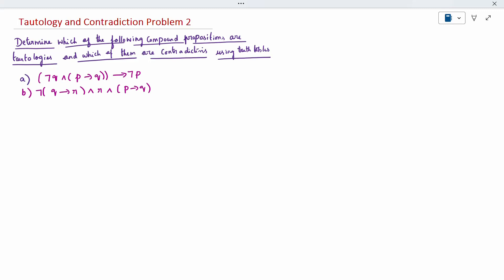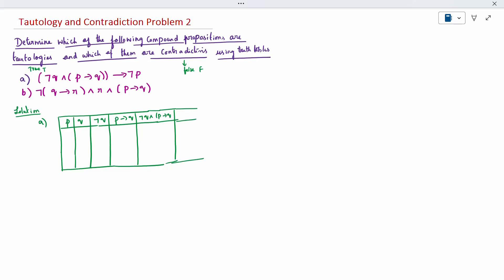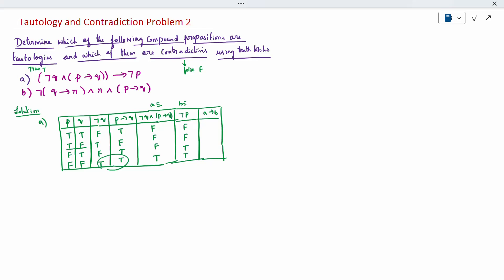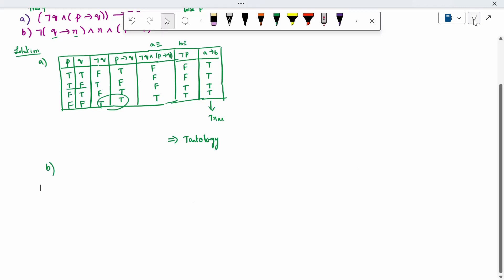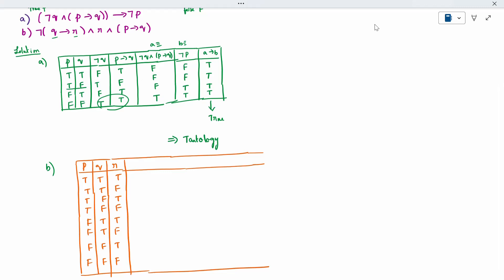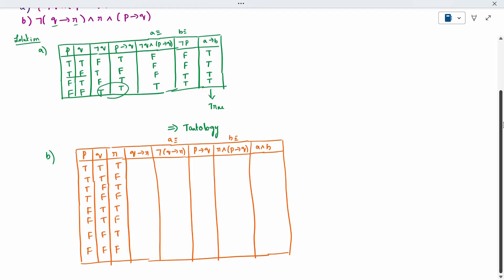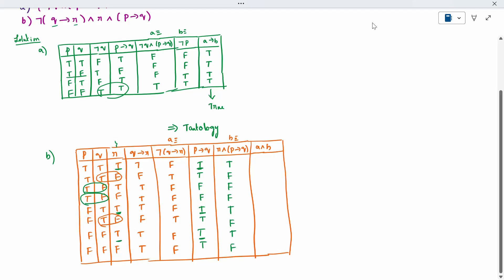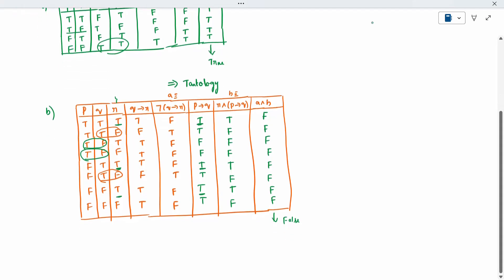Tautology and Contradiction Problem 2 - Mathematical Logic - Discrete Mathematics